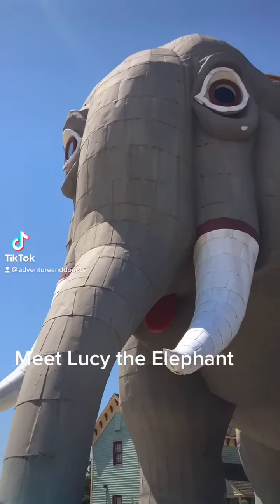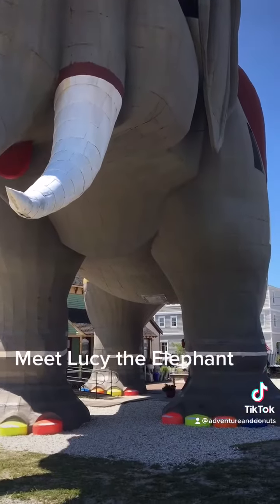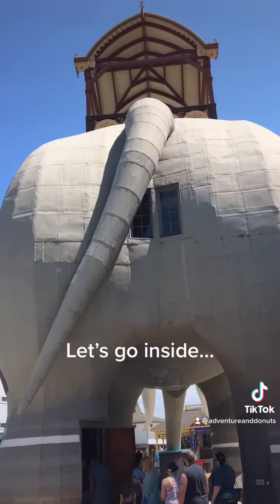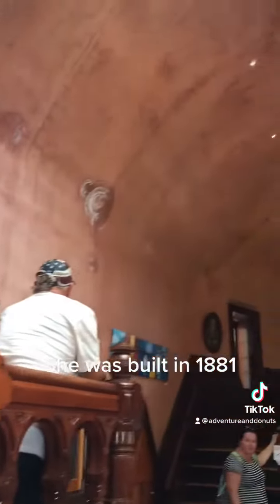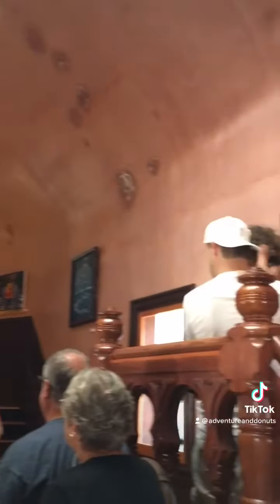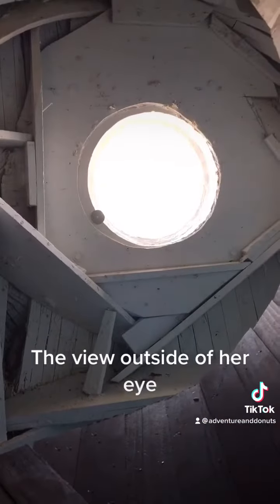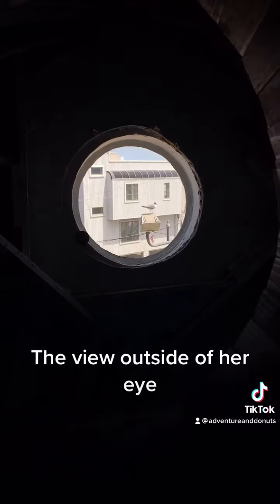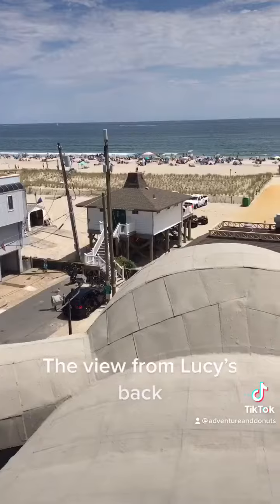America’s Oldest Roadside Attraction Tour | Lucy the Elephant | Adventure and Donuts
Visiting Lucy the Elephant in Margate, New Jersey. Built in 1881 Lucy the Elephant is America’s oldest surviving Roadside attraction.